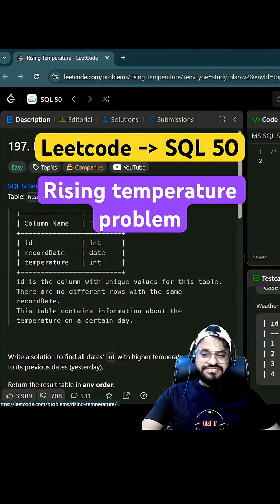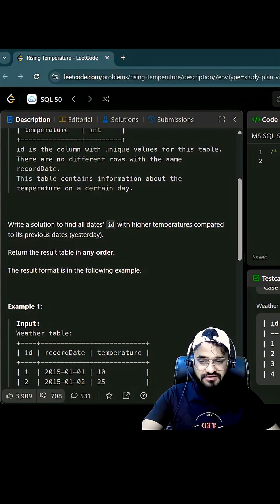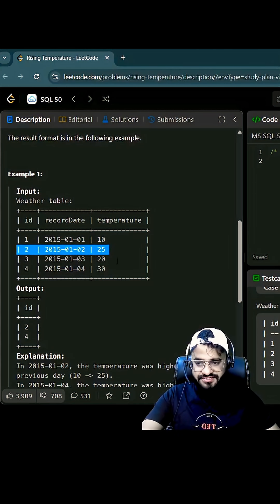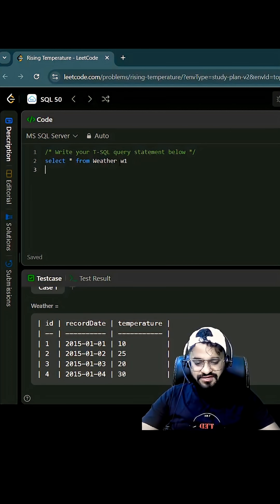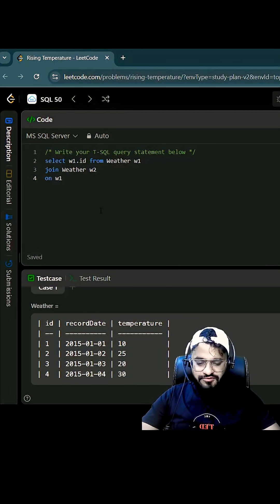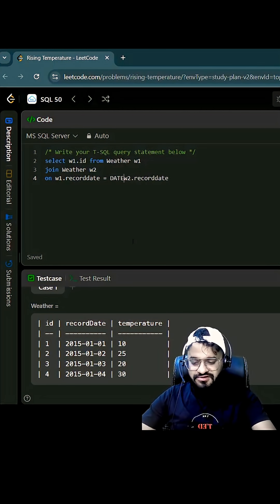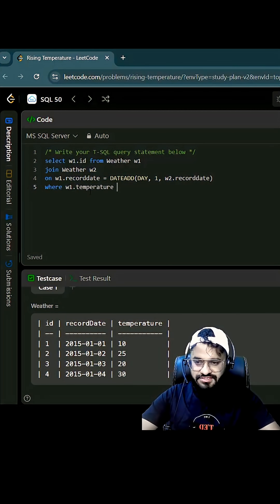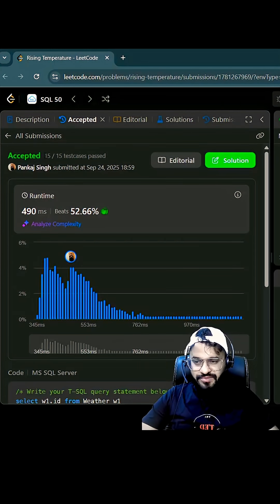How to find all the days hotter than yesterday | Leetcode SQL challenge